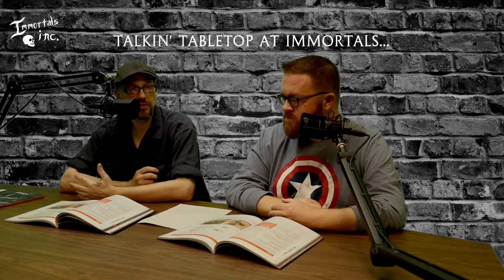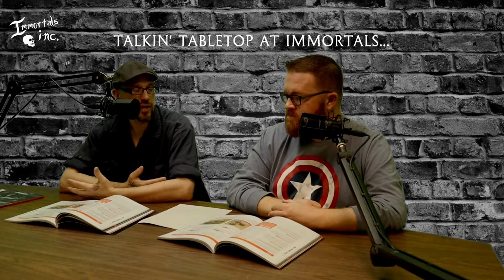S1 Episode 4: Kill Team IN DEPTH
The two tabletop connoisseurs (Nate and Lane) are back to guide you within the in depth rules and mechanics of Warhammer 40k Kill Team.
This is the last video of their review of Kill Team; find out what's next!
This version of 40k makes it more time manageable, and possibly easier to understand. Check it out.

This is episode 4 of Talkin' Tabletop at Immortals!